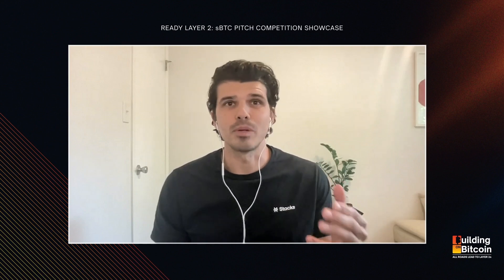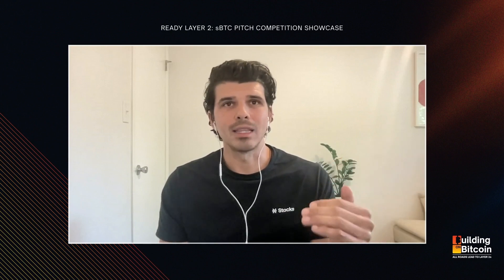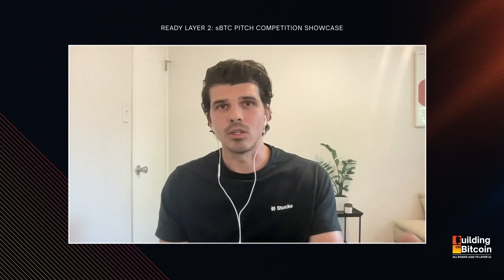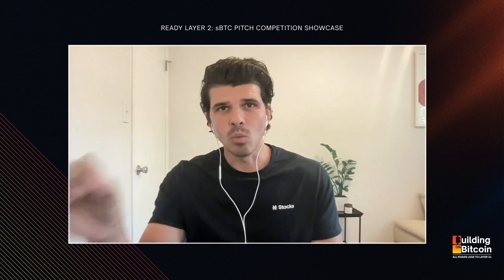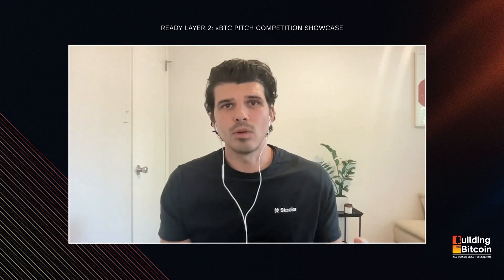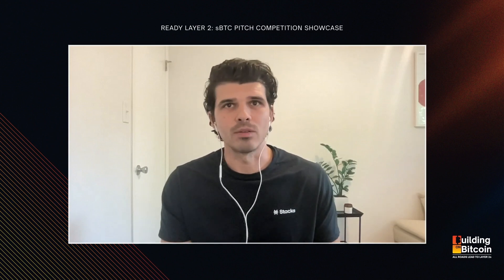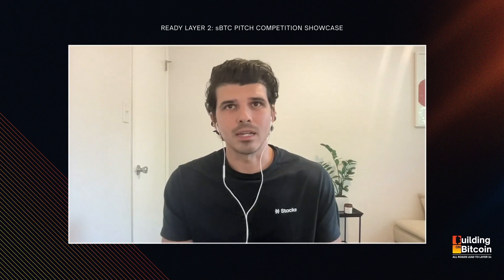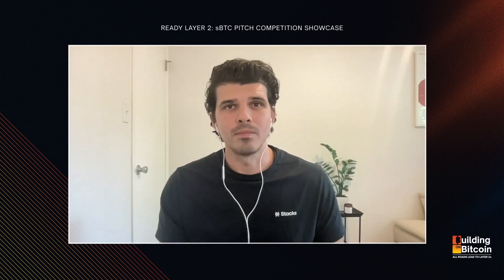sBTC Pitch Showcase & Pitch Competition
Solving the "Bitcoin write problem" with sBTC means combining Bitcoin's security with the freedom to build new applications. The use-cases are many: from scaling Ordinals to refining lending and borrowing with BTC. Today we'll show you the top three entrants from the sBTC pitch contest.